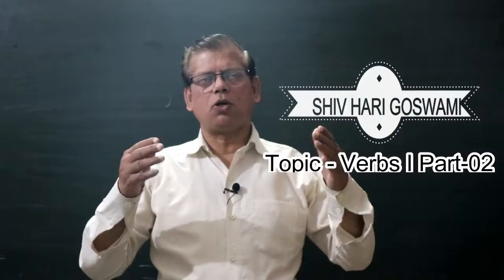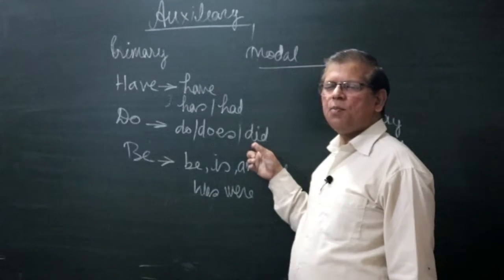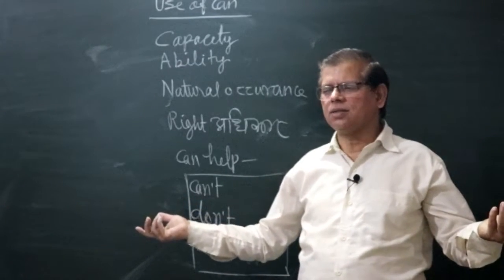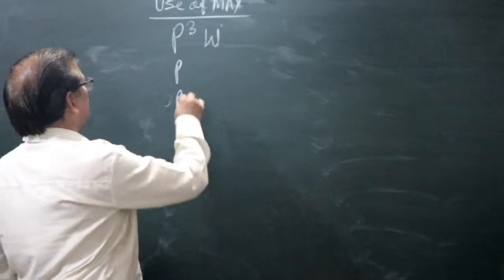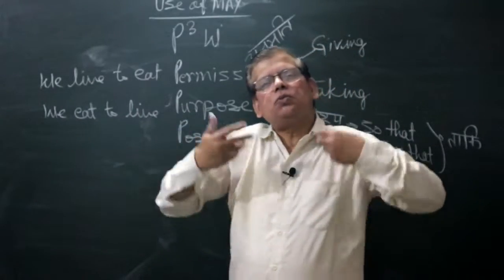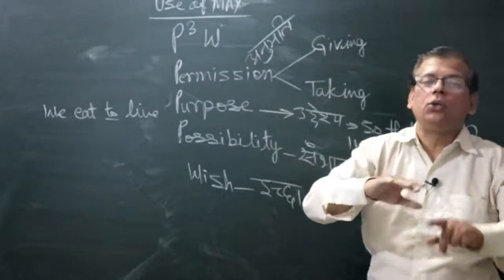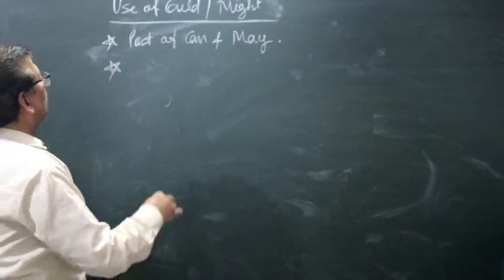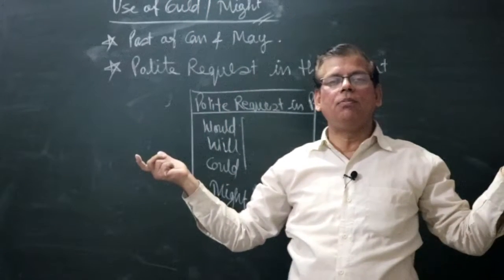Verbs Class-2 I English Grammar I by Shiv Hari Goswami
Basics of English Grammar I Best Explained by English Expert Shree Shiv Hari Goswami I Head of Department & Head Examiner CBSE

Join our online classes for getting 100% selection in competitive exams